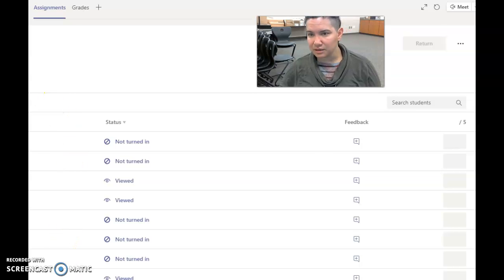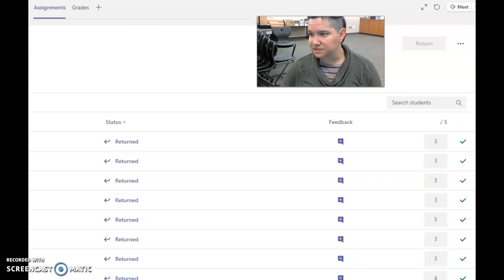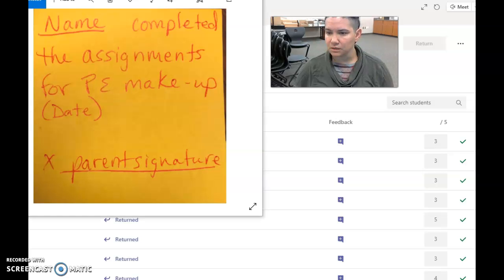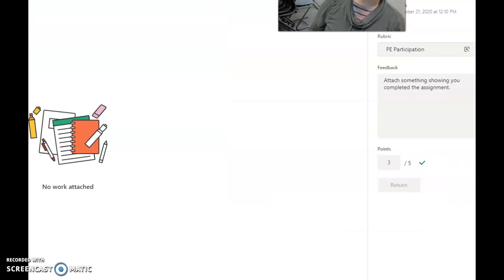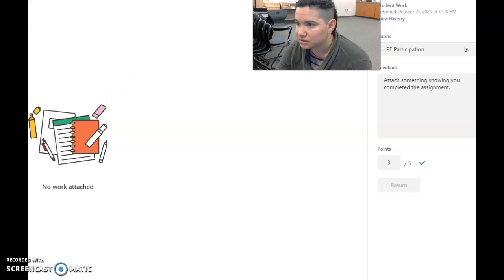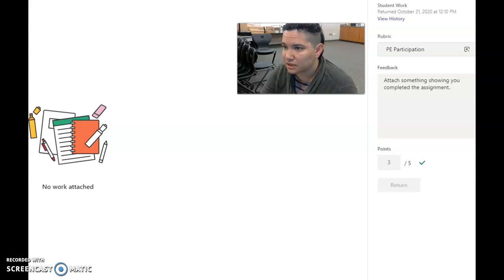PE Make-up Tutorial